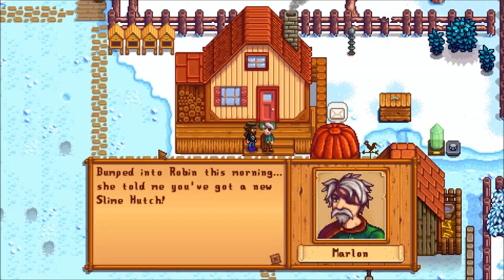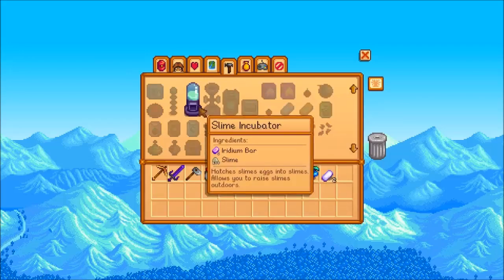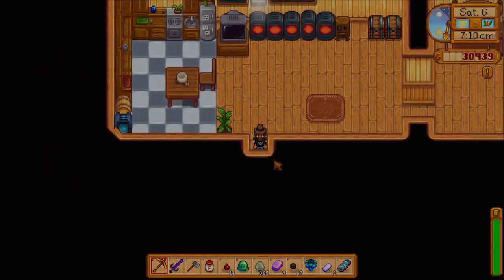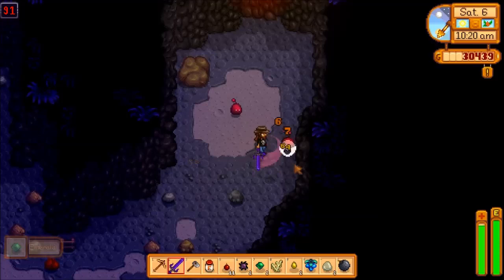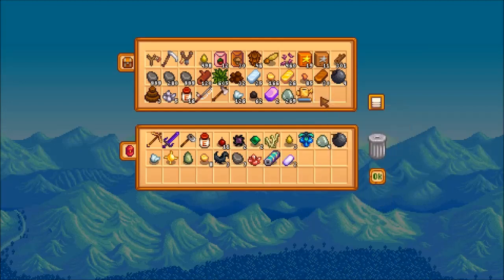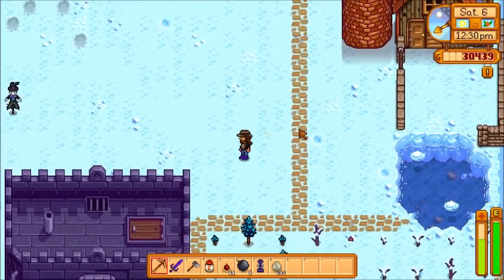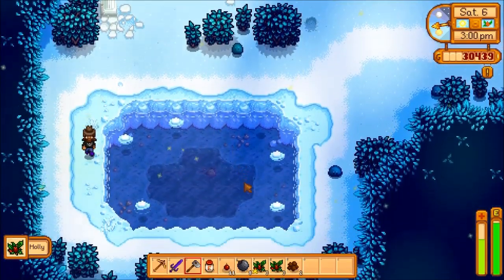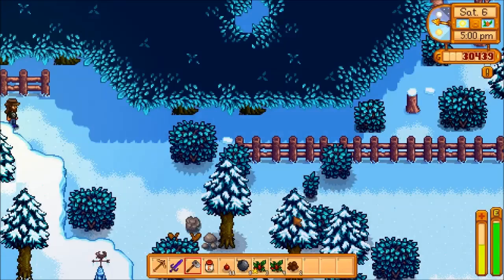Let's Walkthrough Stardew Valley (Part 27) Slime Hutch and running around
I show off the Slime Hutch some then we run around in the mines and around town.